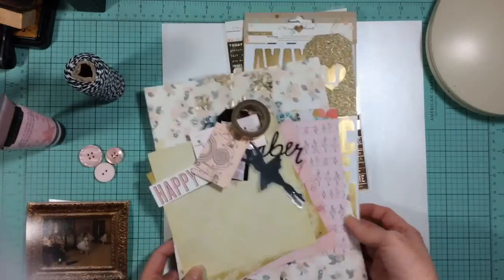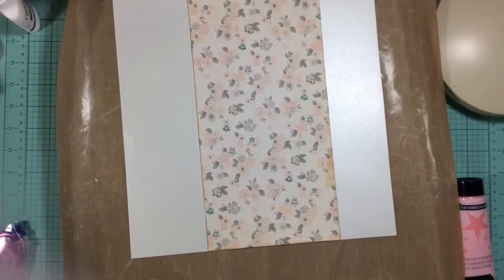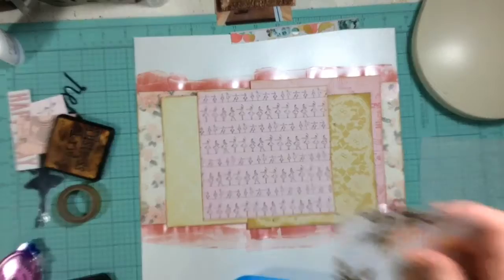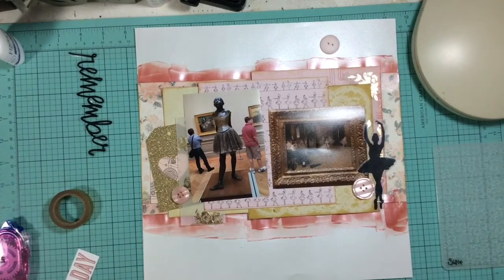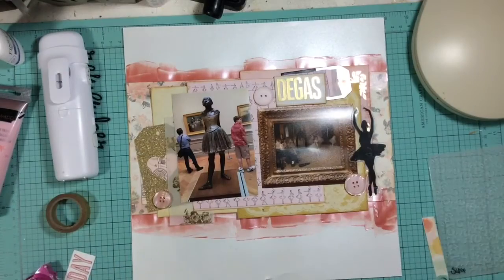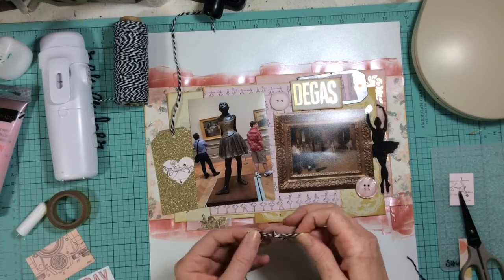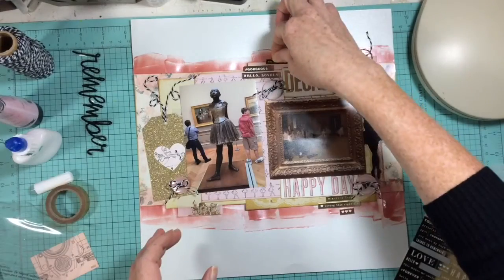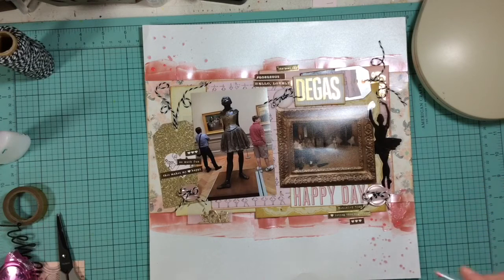For The Love of Homemade Kits- Degas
Have A Lovely Day!
Sara